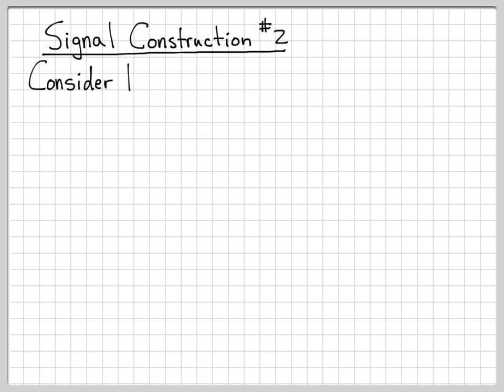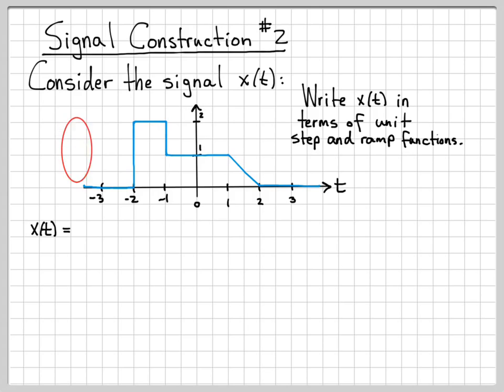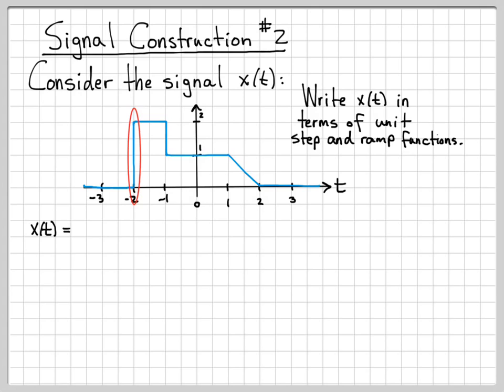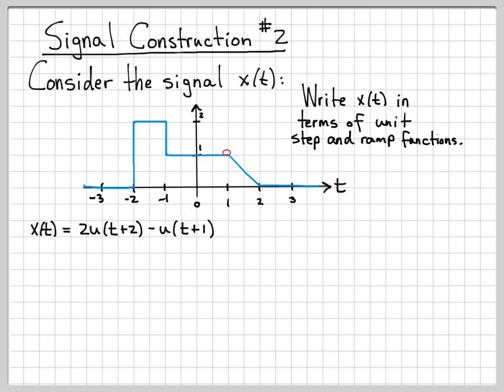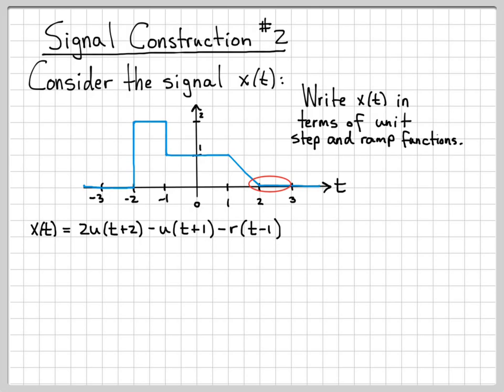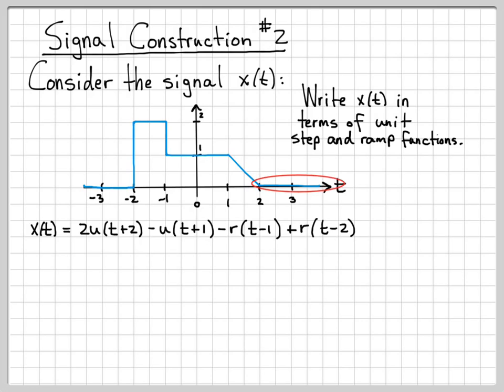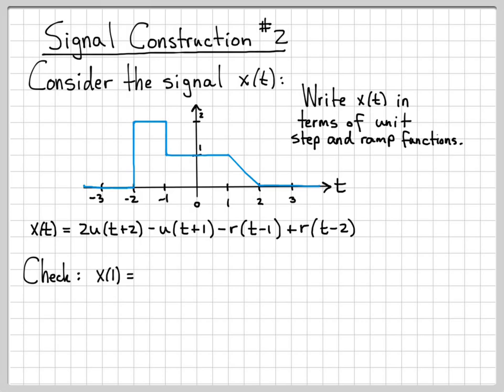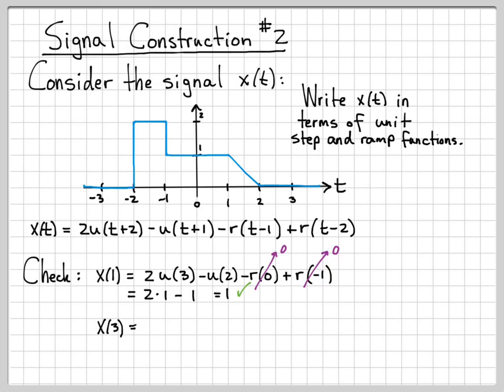Signal Construction Example #2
We often deal with "simple" signals in a signals-and-systems course that can be easily described as a linear combination of time-shifted unit step and unit ramp functions.

Just as in the previous video, we again are provided a sketch of a "simple" signal x(t) and we develop an equation for x(t) in terms of time-shifted unit step and unit ramp functions.